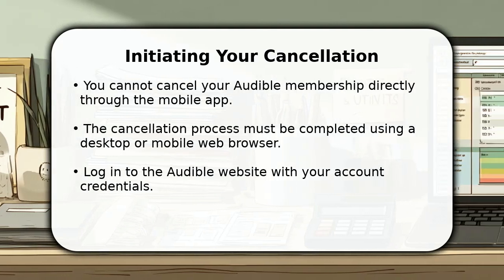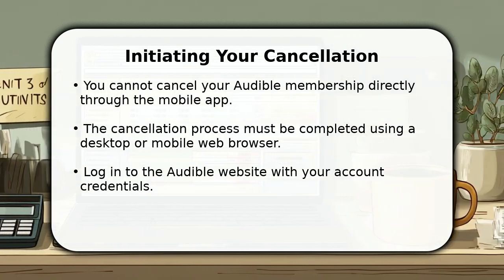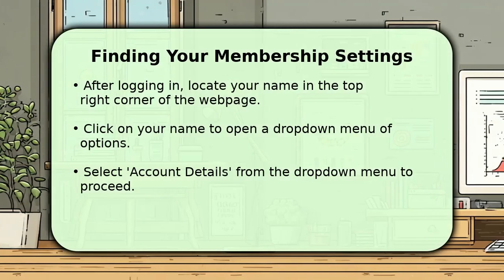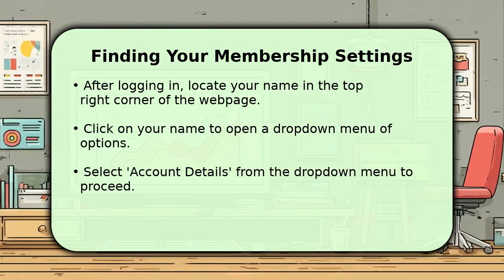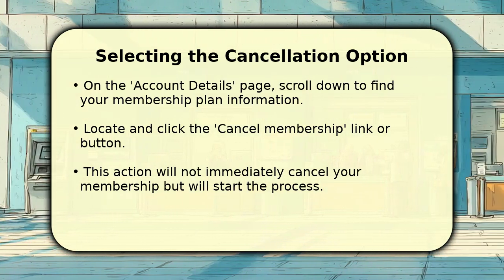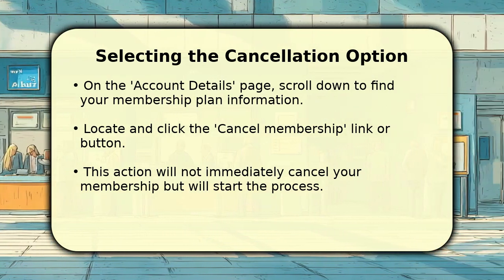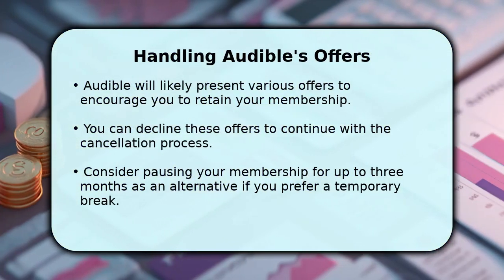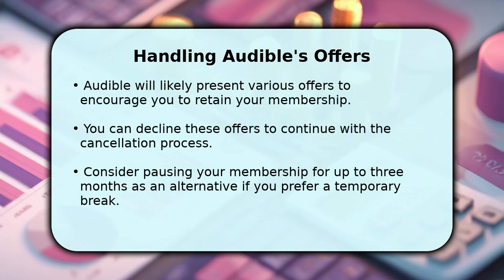How To Cancel The Audible Membership 2025 - Full Guide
▸ :^) Are you wondering how to cancel your Audible membership in 2025? This full, step-by-step guide walks you through the entire process, ensuring you can easily unsubscribe from Audible and avoid future charges. Whether you're looking to cancel your Audible subscription permanently, pause it, or understand your options for retaining Audible credits, this video has you covered. Learn exactly what to do from start to finish, including troubleshooting common issues and making sure your cancellation is successful. Save money and take control of your Audible account with these simple, easy-to-follow instructions.